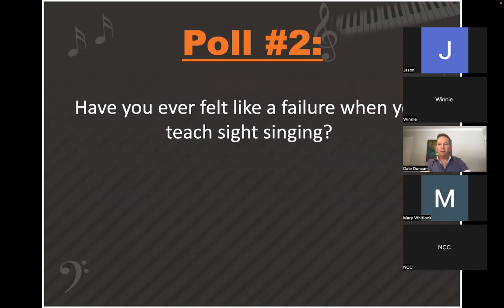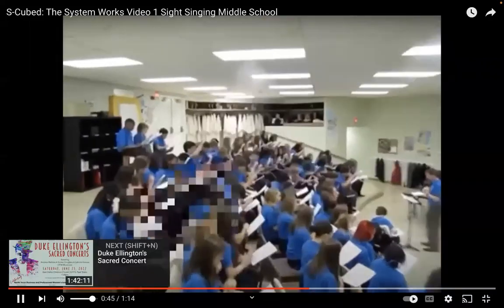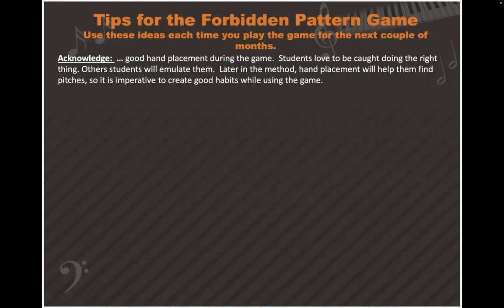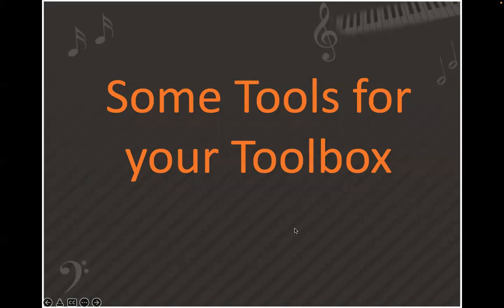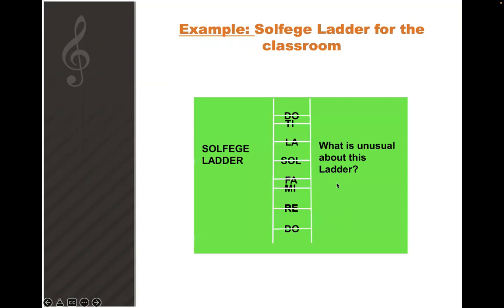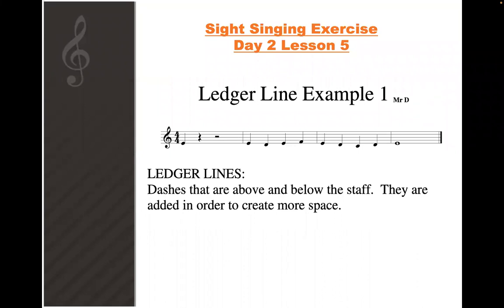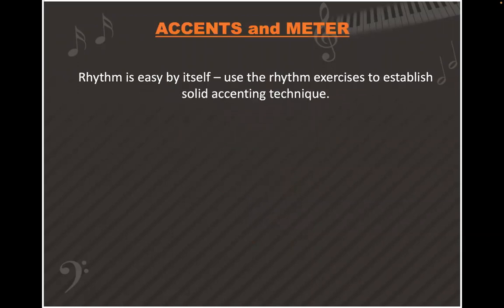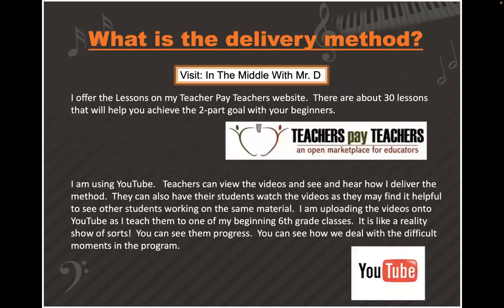Video of June 2022 Zoom S-Cubed Sight Singing Info and Training Session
Improve how you teach Sight Singing to your students with S-Cubed!...a method created by a real teacher in a real classroom FOR real teachers in the classroom!  There are tons of Sight Singing books out there, but this is like a having an "all year" sight singing workshop at your fingertips complete with day by day written/oral warm ups, video teaching tips, video of classroom teaching examples of almost every lesson, rhythm exercises, sight singing exercises, assessments, games and more for Upper Elementary and Middle School teachers and students:

This is the creator of S-Cubed Middle School Sight Singing Program for Beginners.  Google "Middle School Sight Singing" to be connected to all of the free and paid materials related to this program.  You will find hundreds of video teaching examples, video teaching tips, blog posts and the full paid program that includes all related links copied and pasted directly into the power points for your convenience.  It's the 21st century way to improve how you teach sight singing to your true beginners.